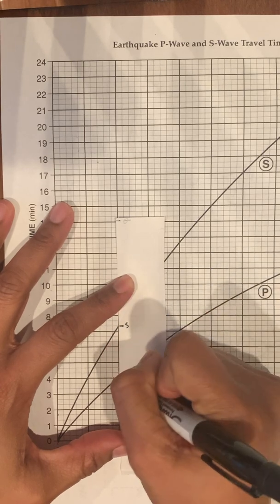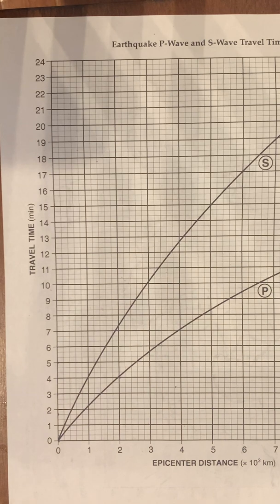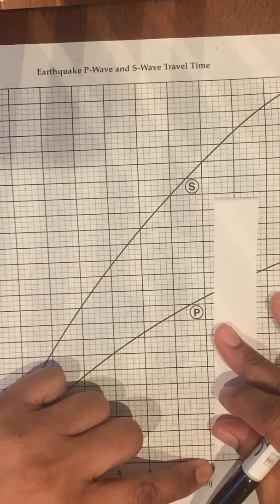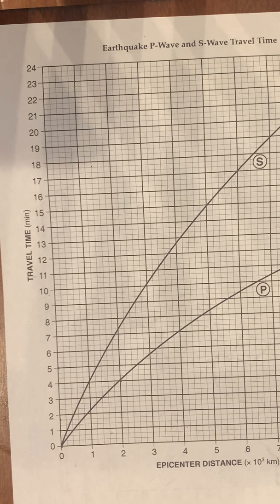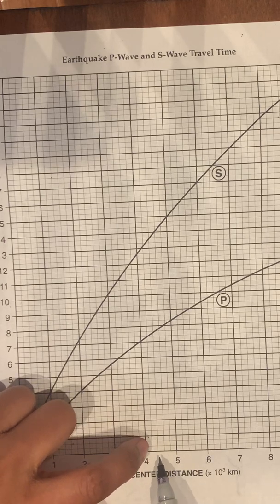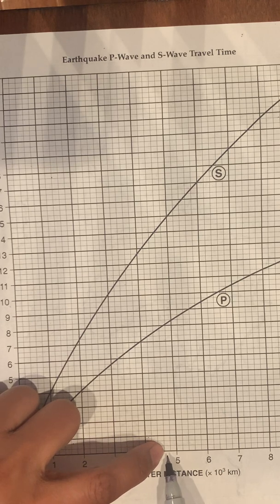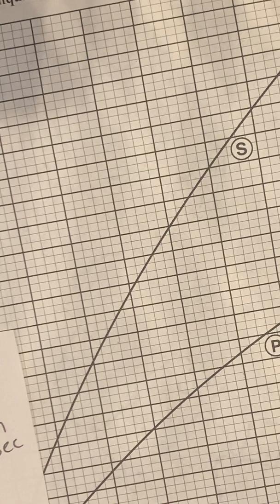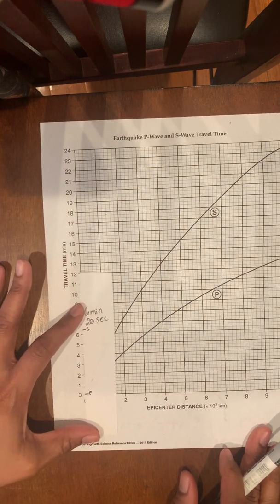Epicenter homework Part 2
Review your homework on finding the epicenter distance from the seismic station